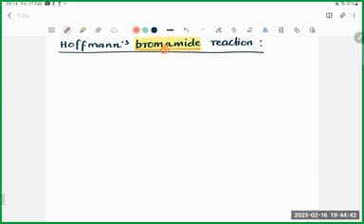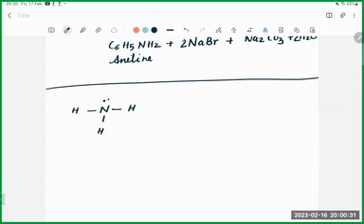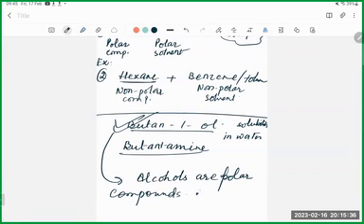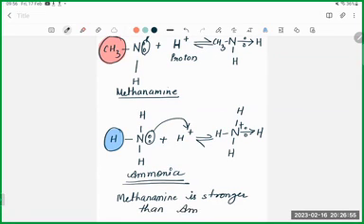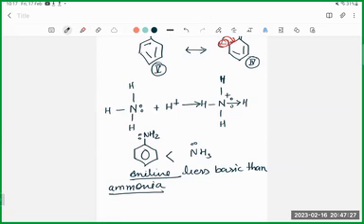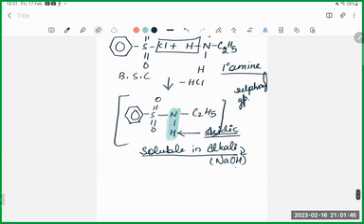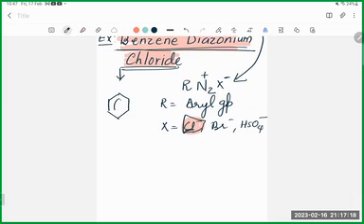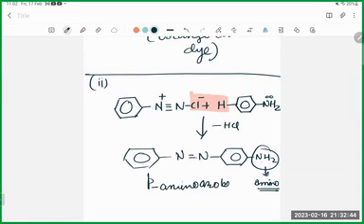Hoffmann Bromamide Reaction | NAME reaction Trick | ORGANIC CHEMISTRY || CBSE |JEE &NEET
Finding Organic Chemistry hard? Don’t worry, We at Samarth Academy Bangalore presenting to you the best explanation for organic chemistry Hoffmann Bromamide Reaction class 12 CBSE board.

Phone
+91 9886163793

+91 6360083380